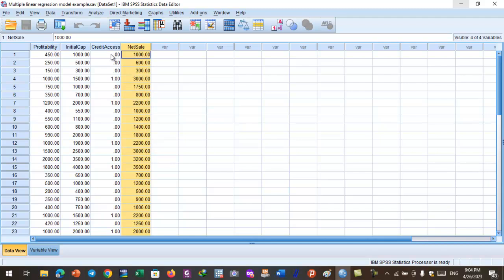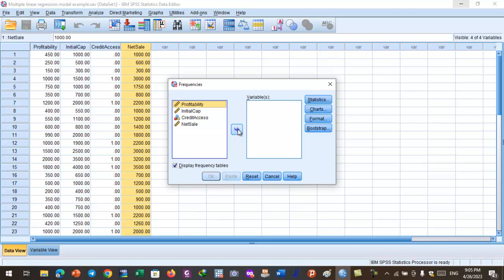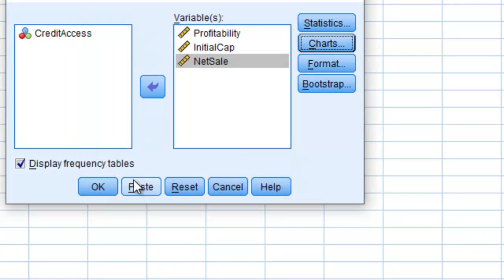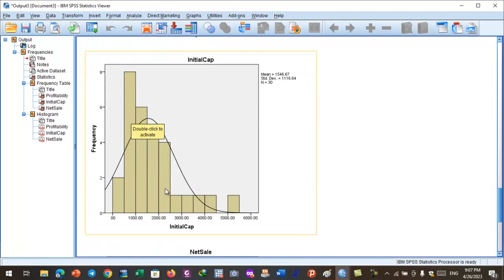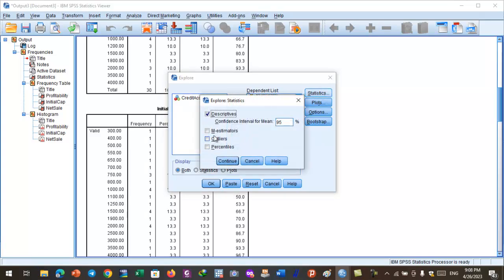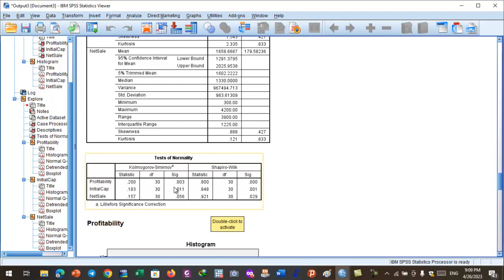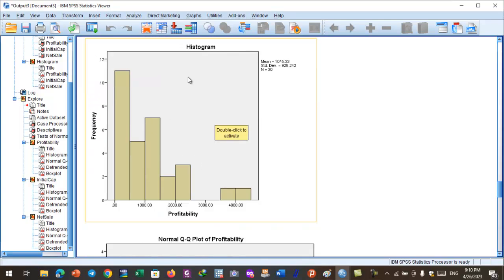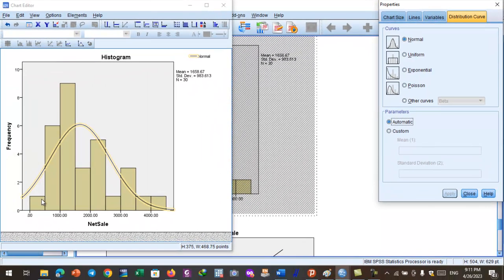ለሪሰርች መረጃ ትንተና/data analysis ወሳኝ ትምህርት በምሳሌ ይማሩ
Test of Normality of Data in SPSS. How to do Normal distribution tests in SPSS Kolmogorov Smirnov & Shapiro Wilk tests. SPSS: Normality Test - How to Check whether Data are Normally Distributed Using SPSS